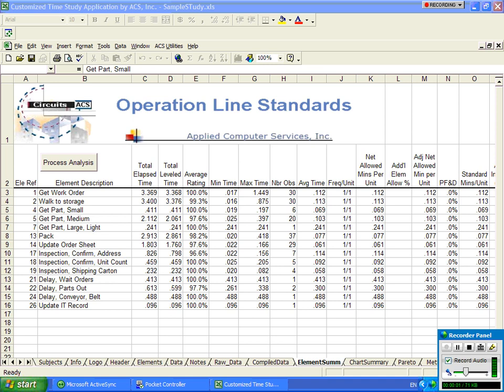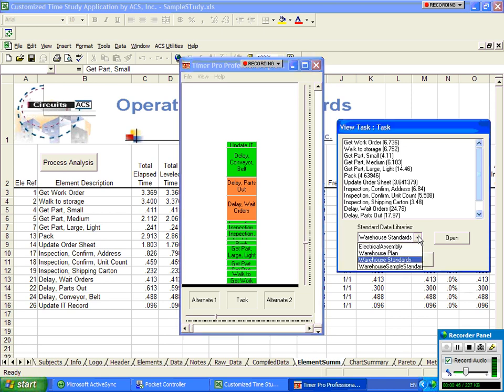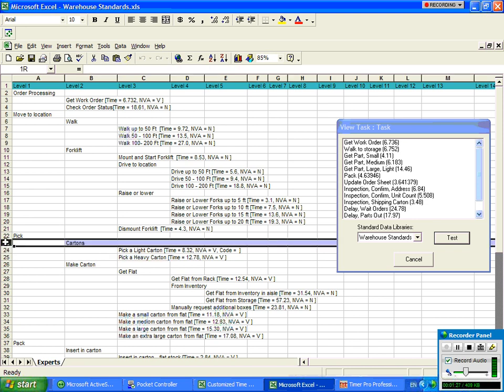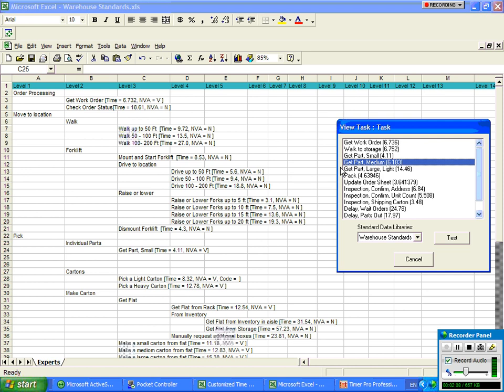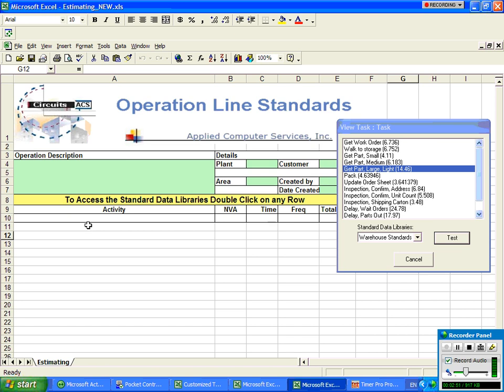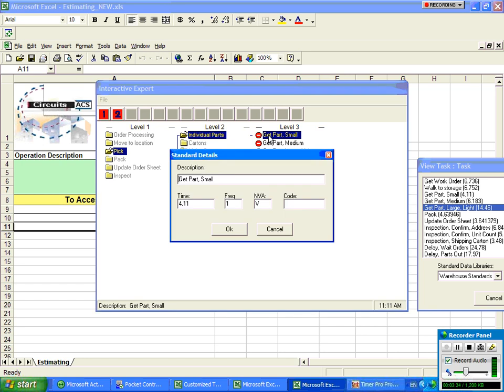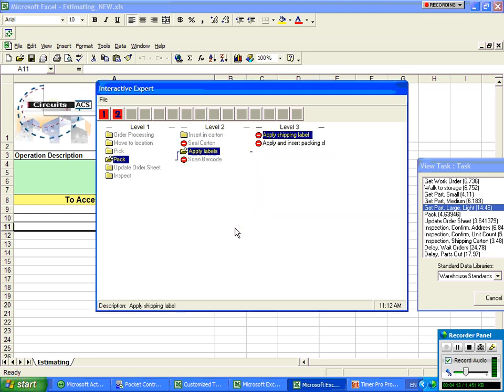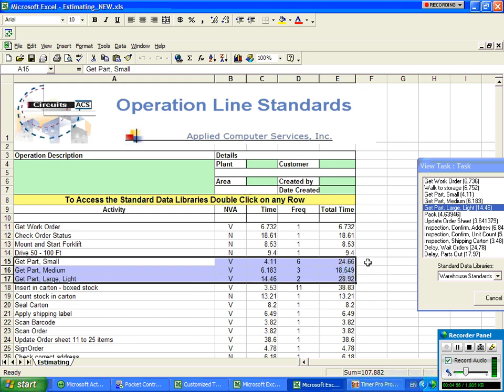UsingStandardDataLibrariesforEstimating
Timer Pro - Standard Data Libraries - Using Data Libraries for Estimating